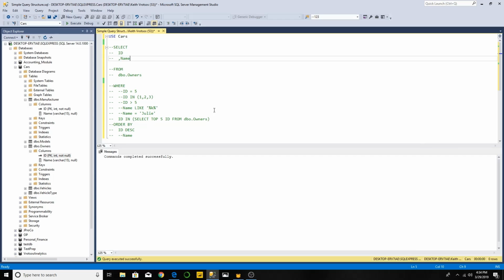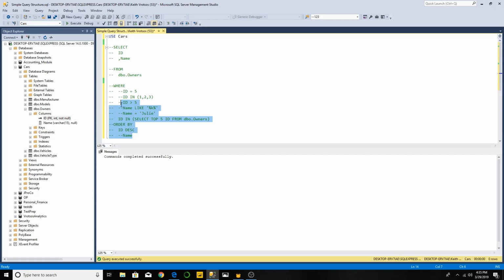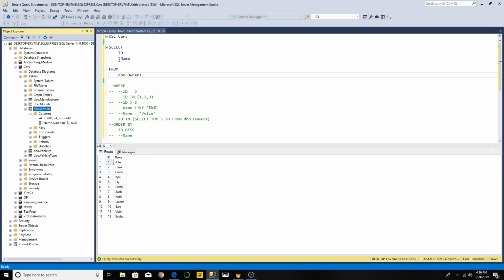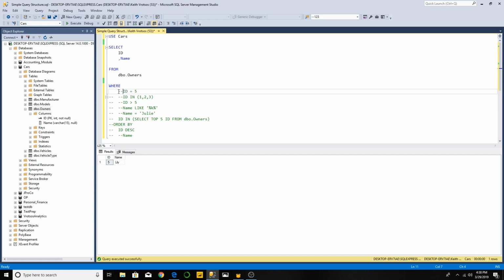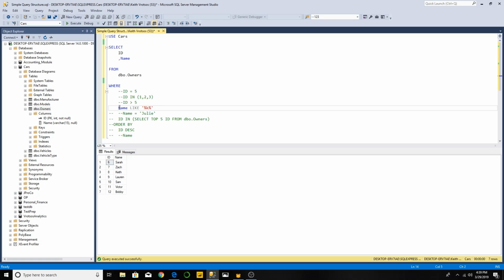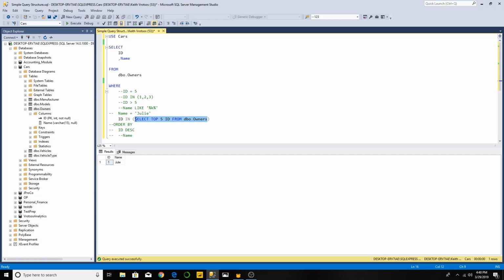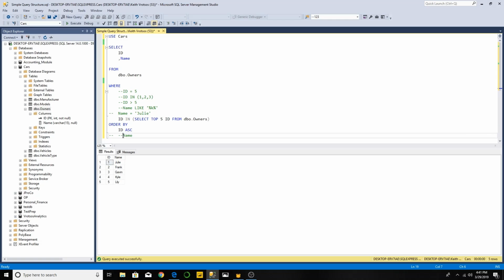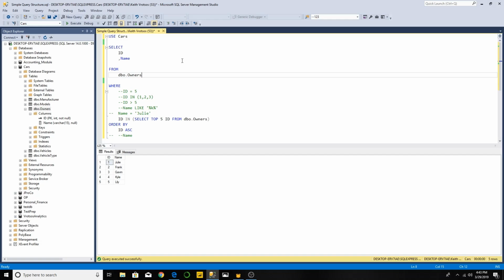SQL Basics: Simple Query Structure Large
In this video we cover the five elements of basic query structure:
(1) USE
(2) SELECT
(3) FROM
(4) WHERE

Files & Queries used in this video: